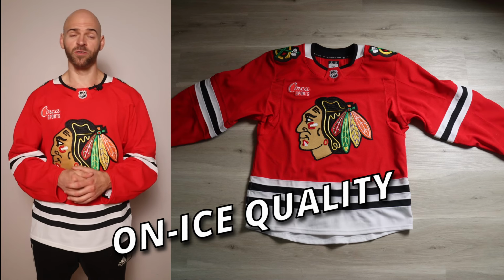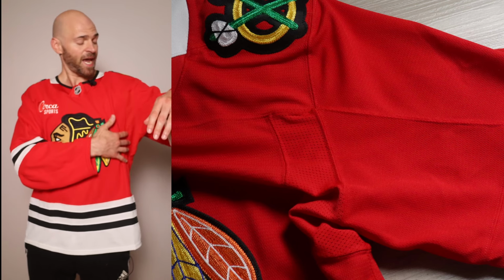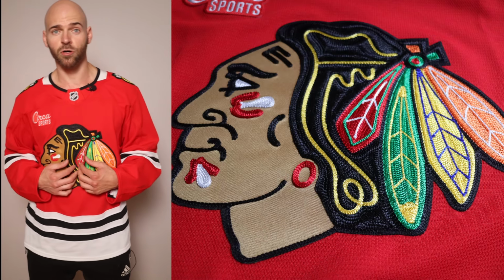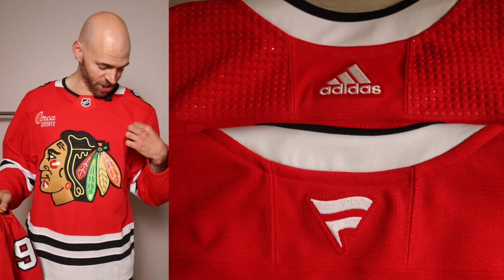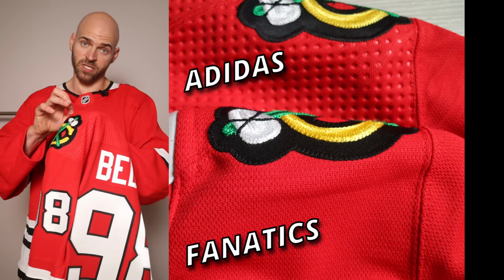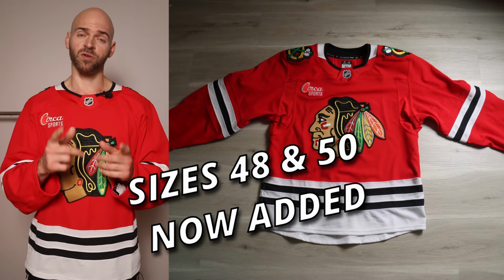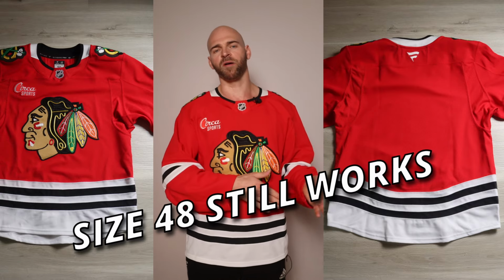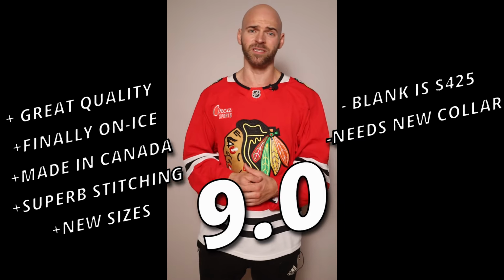The New Fanatics Authentic Pro Jersey- What Changed?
In today's video I full GO over the brand new NHL Fanatics Authentic Pro jersey.  I also show what changed from, the Adidas MIC,